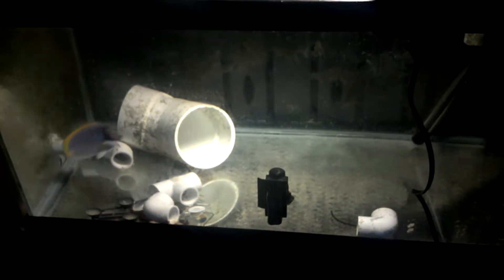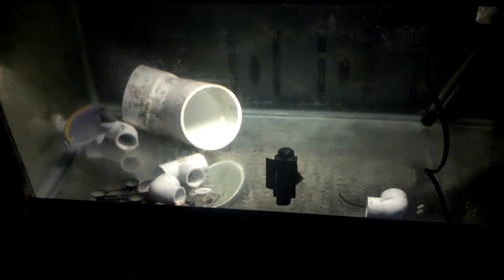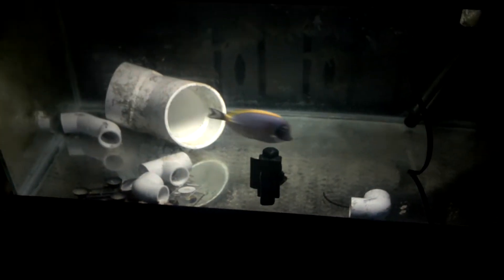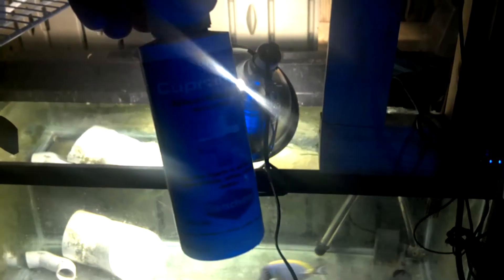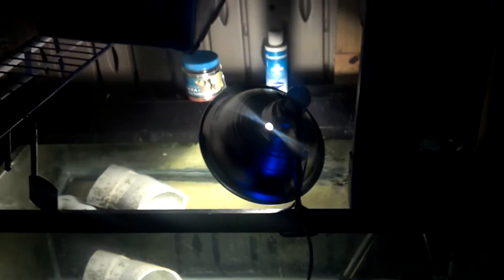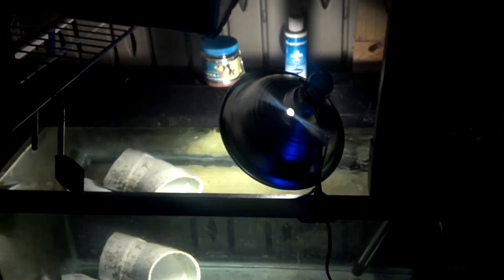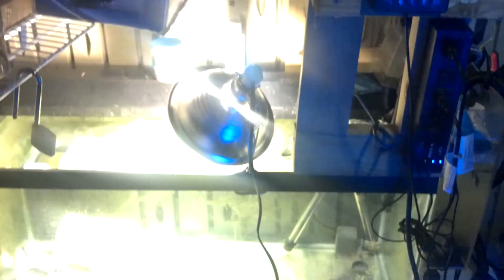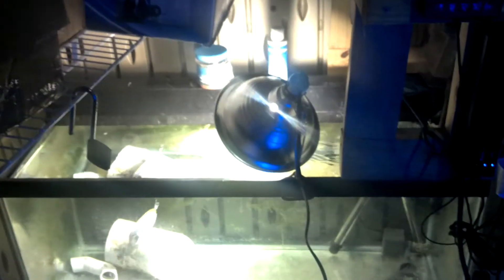Saltwater Quarantine System Part 2 - 40 Breeder w/ 10 Gallon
Here's a brief video of my fish QT system that has been setup for some time. All fish that arrive, are delivered and acclimated directly to this system. This system is maintained 24/7 and constantly runs Seachem's Cupramine. I use Prazi Pro for flukes and also monitor for any internal worms.